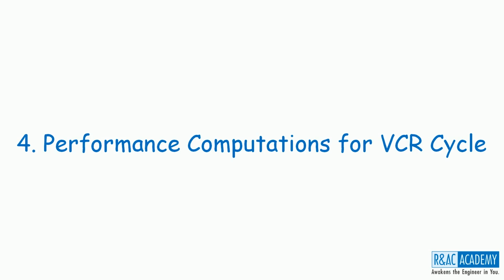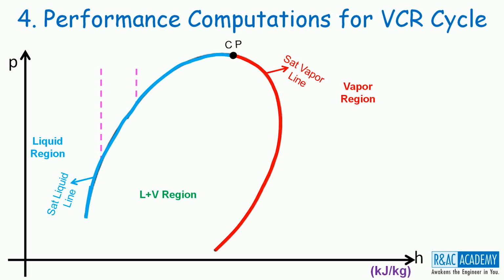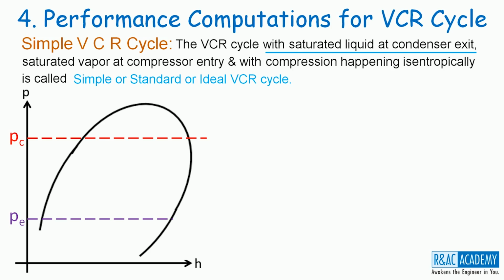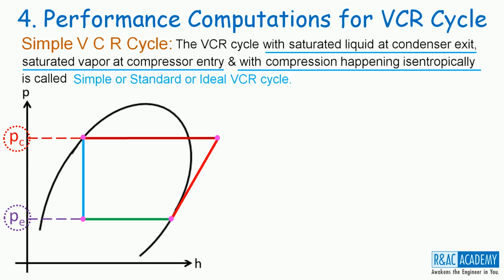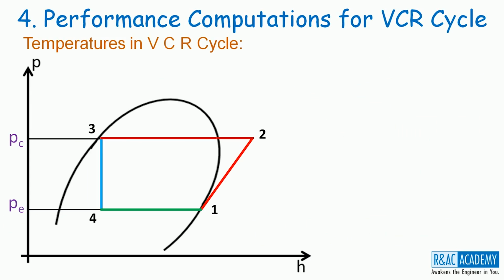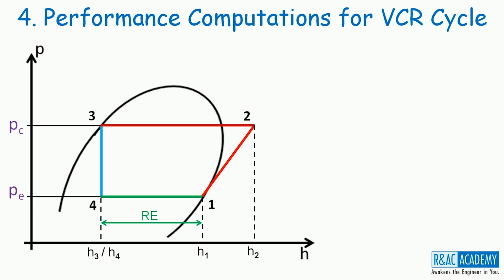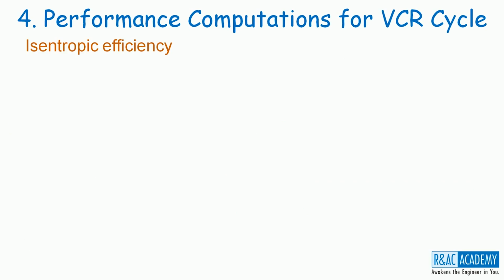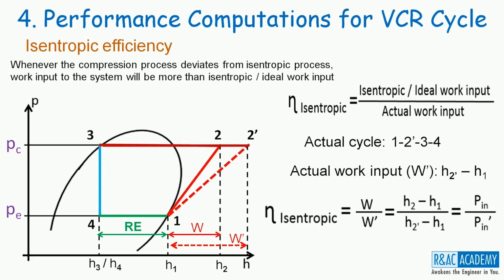Lec.04 – Performance Computations for VCR Cycle || p - h diagram || Isentropic Efficiency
p – h Diagram
Plotting of VCR cycle on p-h diagram
Performance computations using p-h diagram
Isentropic efficiency for VCR cycle